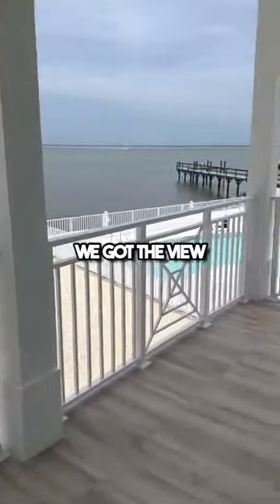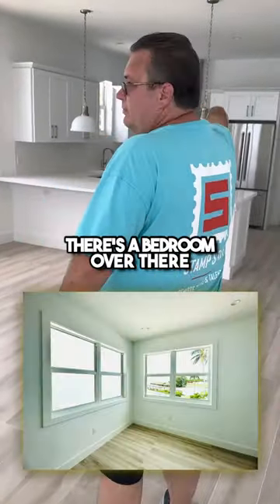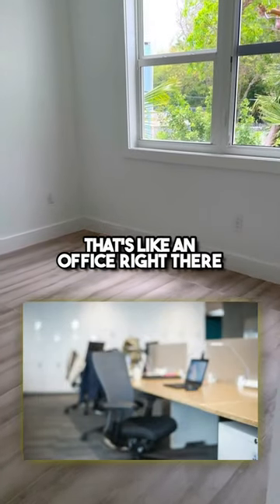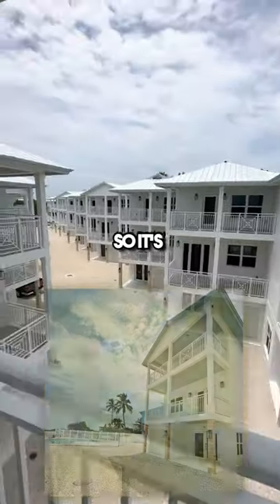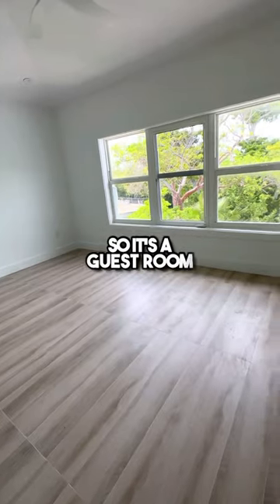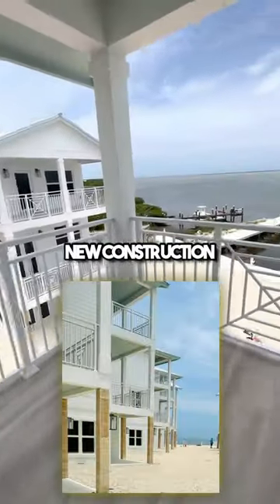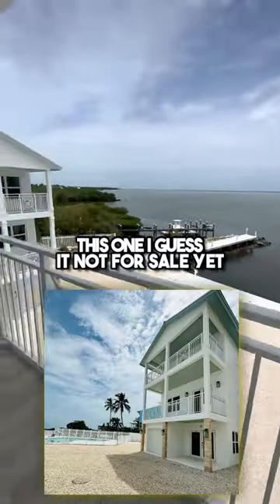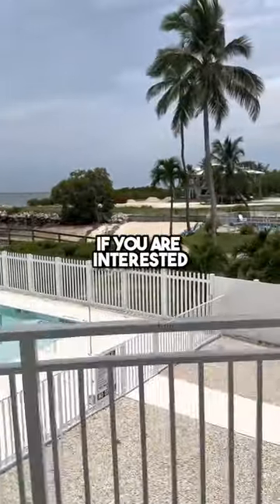Islamorada House Tour